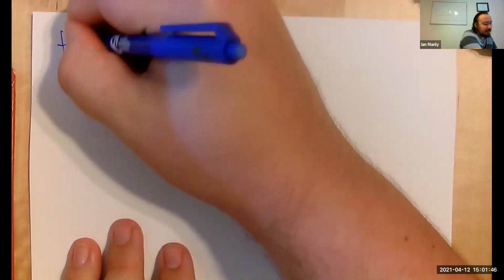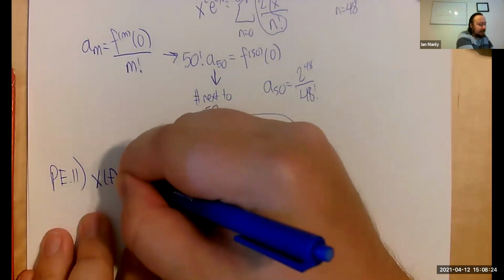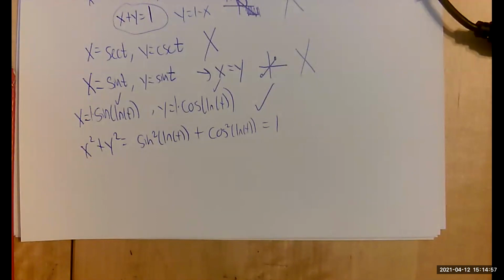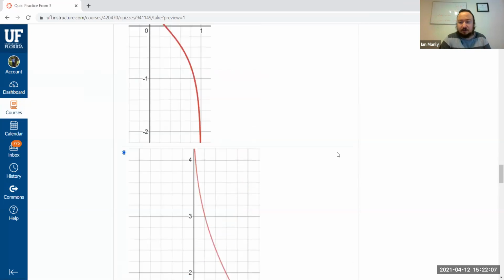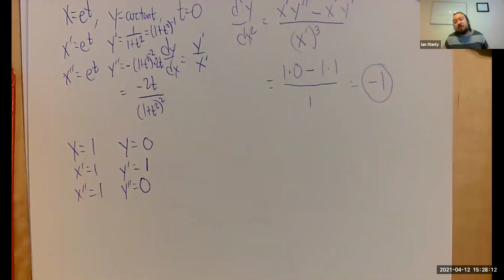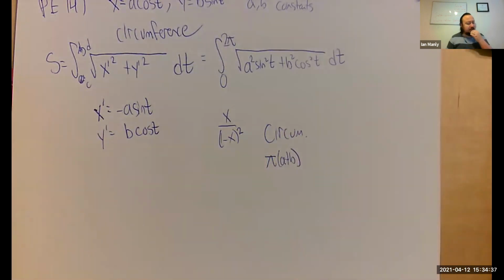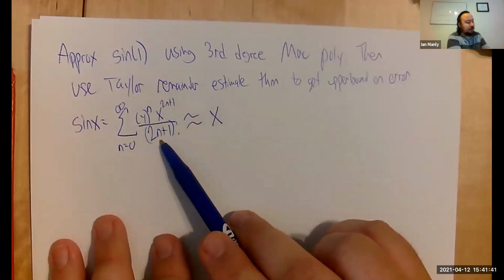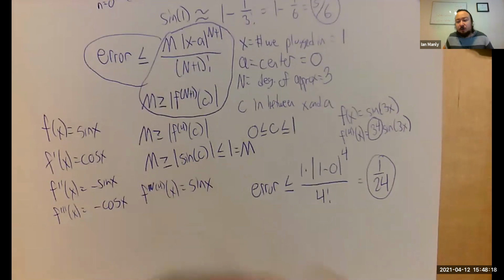MAC 2312 Exam 3 Review Part 2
This is the second review for exam 3.